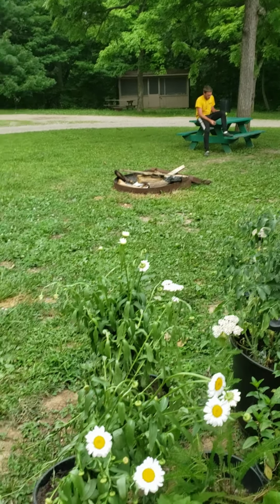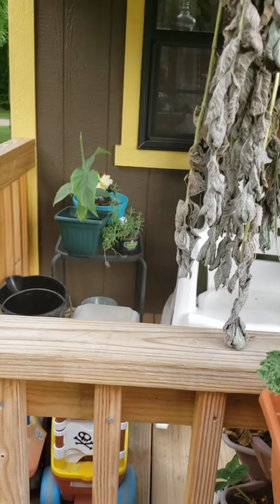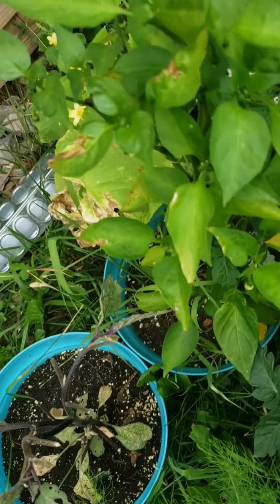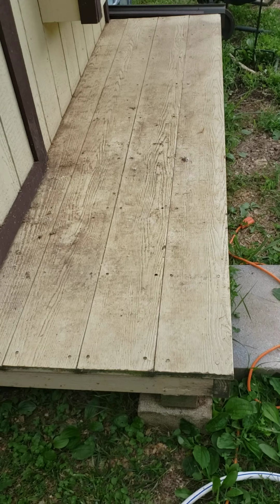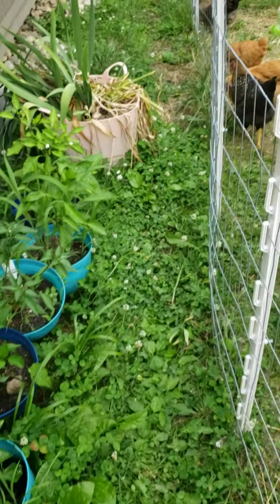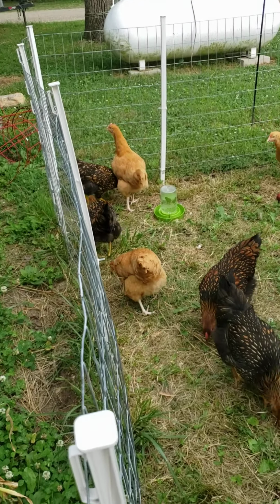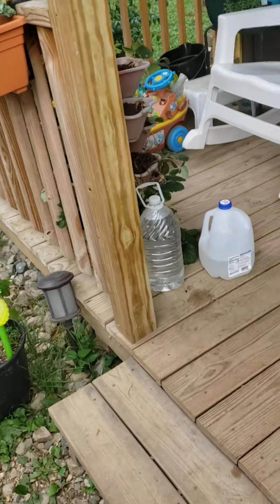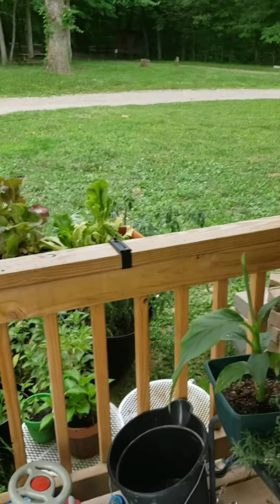Update on chickens and turkey. Grandkids visiting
Homestead